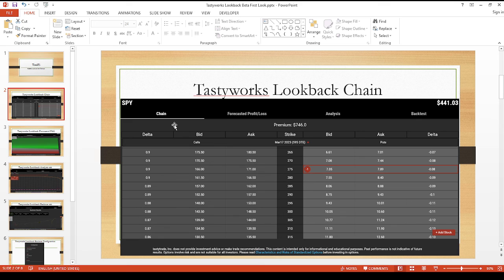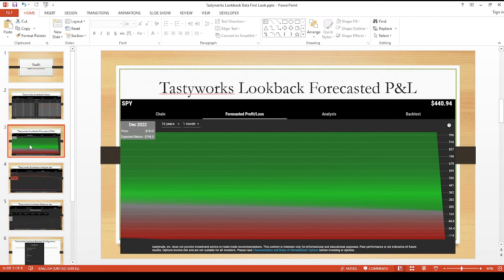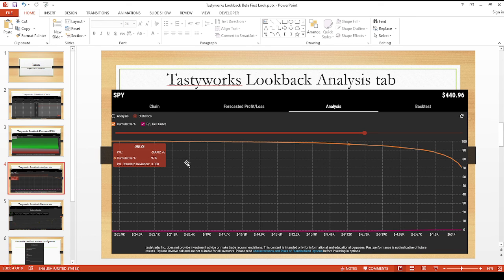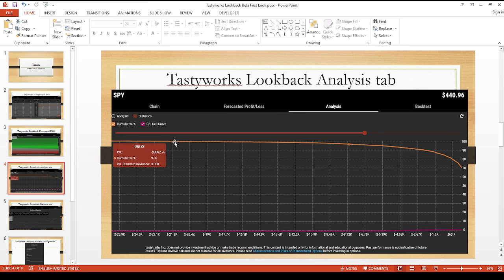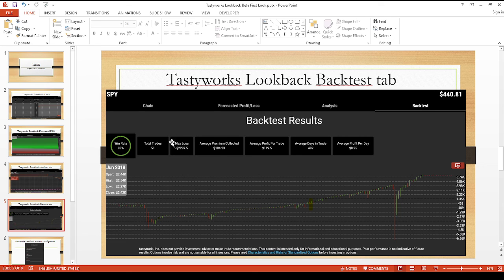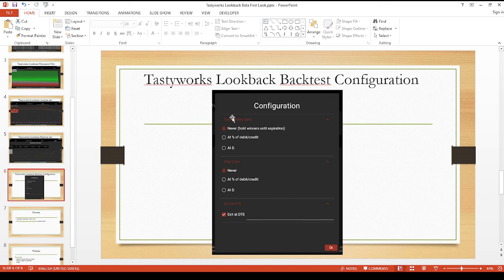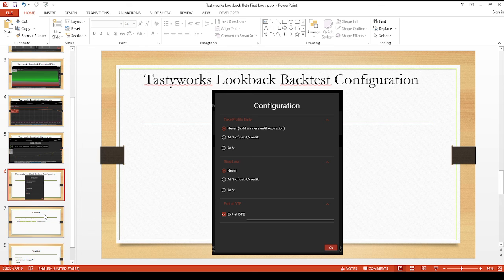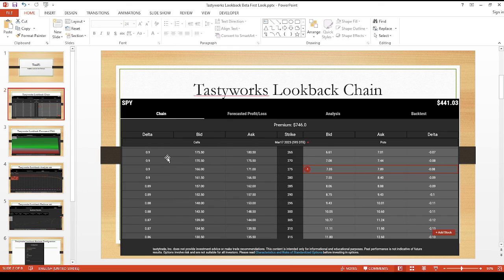Tastyworks Lookback Beta First Look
Hey Youtube!

Welcome back!

In this video I talk about Tastyworks Lookback Beta